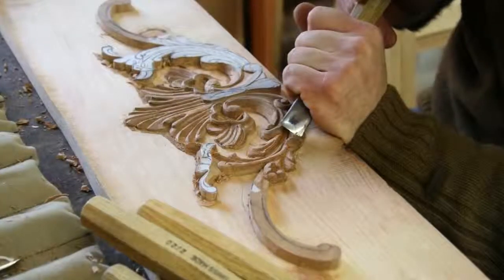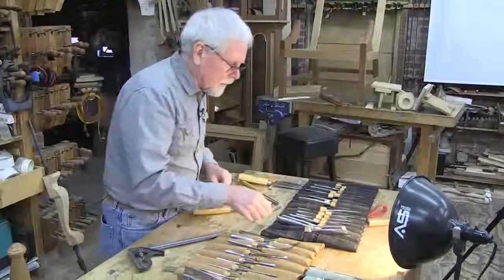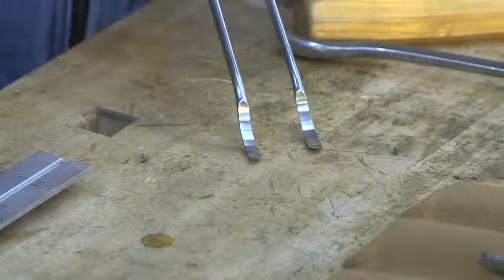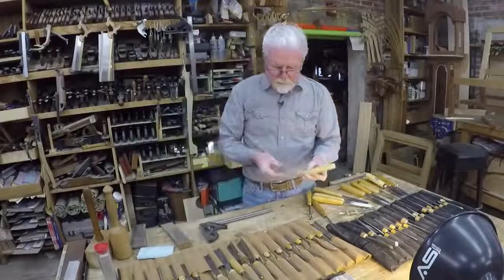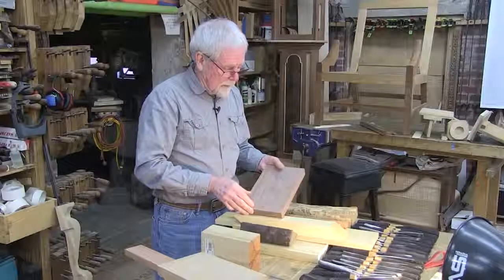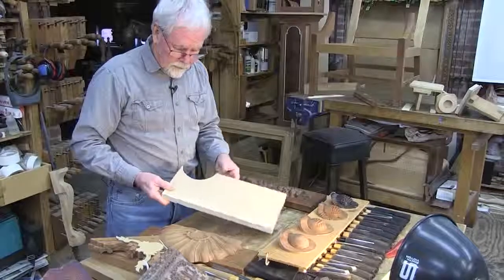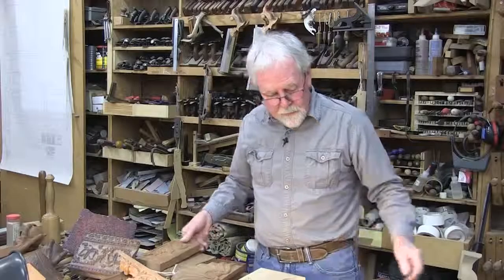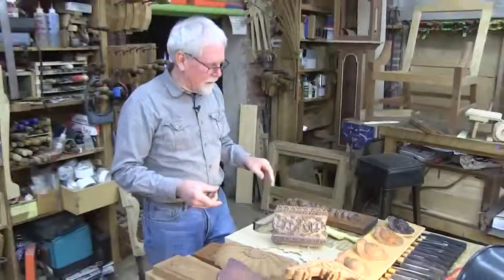The Art of Woodworking / Introduction to Carving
If you are beginner or have done some woodworking you will find these plans easy-to-follow.

Teds Woodworking is a big collection of woodworking plans and all of these are well organized and categorized so that you find what you are looking for fast. These woodworking plans include bed plans, table and chair plans, furniture plans, shed plans, bird house plans and many more. Each of these woodworking plans come with full comprehensive instructions as well as diagrams. You will be able to see, what it is you want to do. The program also includes 150 training videos, so you can see and learn how things should be done. You will be able to see the complete pieces that you need to build and learn how to fit them together. The diagrams are used by many individuals as they go through each part of the process.

One great aspect of Teds Woodworking is that it is easy to understand! You will find all the projects and a way to learn how to build them with an easy step by step procedure. These plans and structures are already proven to work. Some guides out there will only give you lousy plans and waste your time. Teds Woodworking offers simple guides and schematics. This system has blueprints for almost everything you want to make. There are available blueprints from dog houses to green houses. Even instructions for building gazebos and guitars are easy to follow. The instructions on how to create children’s and baby cradles are carefully laid out in a way that you can easily build them right away.

Curius About How To Start Your Own Woodworking Business From Home?
 Woodworker Speacialist Jim Morgan Teaches You How To Start Your Own Woodworking Business

*The particular woodworker, has helped hundreds of woodworkers to start their own business from home

And Remember Woodworking is not a work.. Its a Passion!